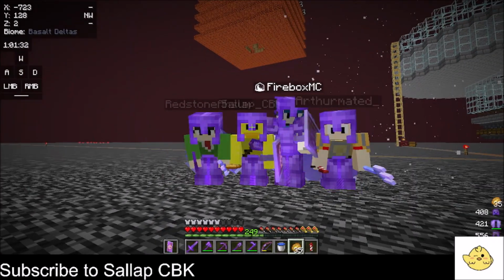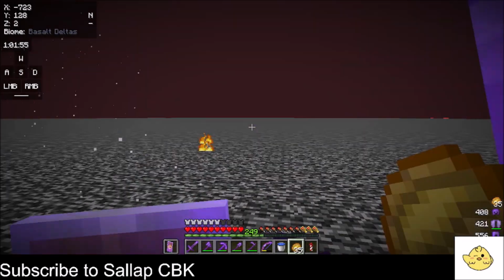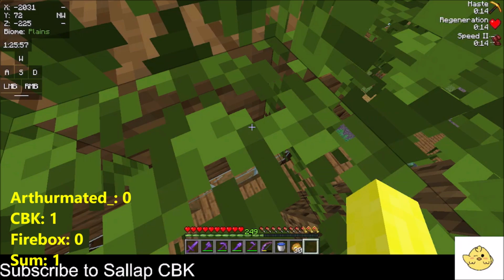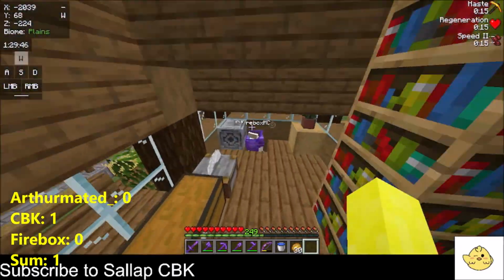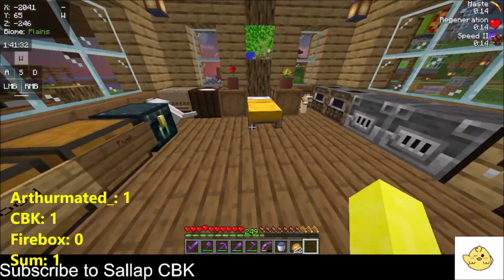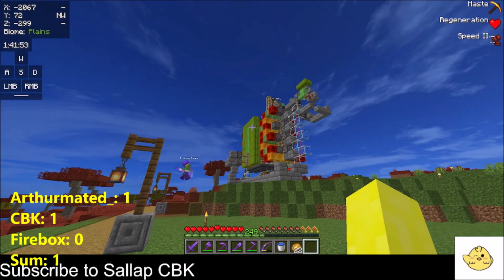S1 Ep.15 Closing Ceremony (ft. Ahsum, Arthurmated_, Firebox)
Please be polite to others in the comments.
Music Indiana Jones Theme Song, I think I like When It Rains
Animation: FlipaClip
Other Channel: